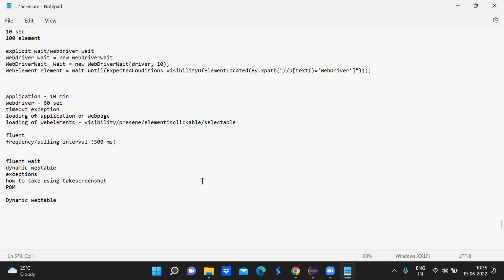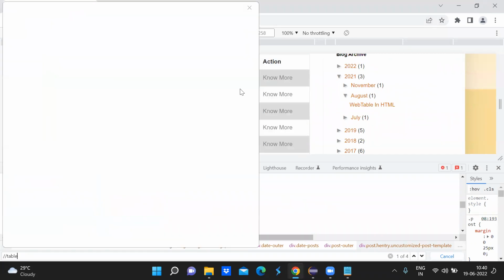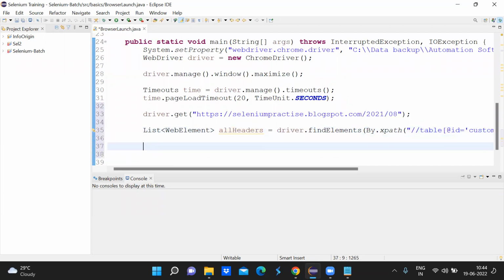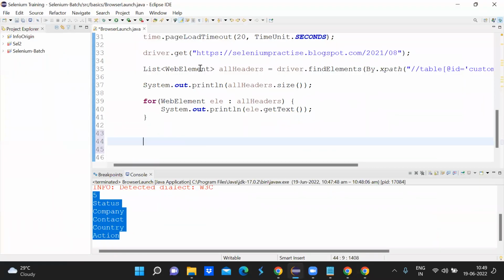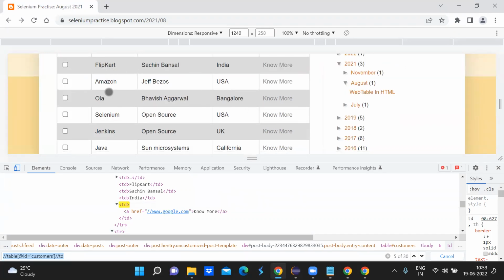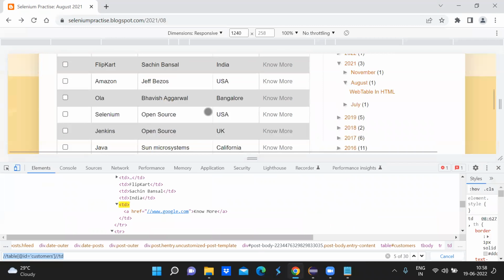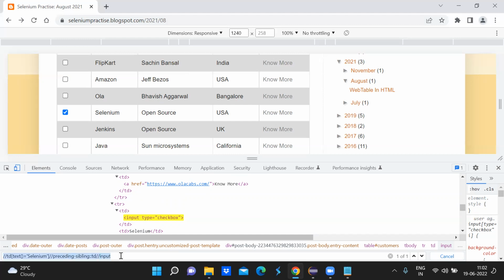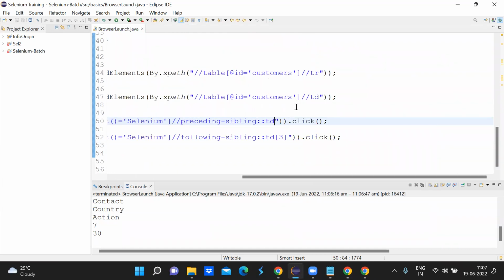#22. How to handle Dynamic WebTable in Selenium Webdriver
How to handle Dynamic Webtable in Selenium.